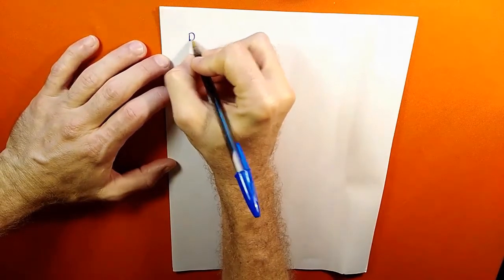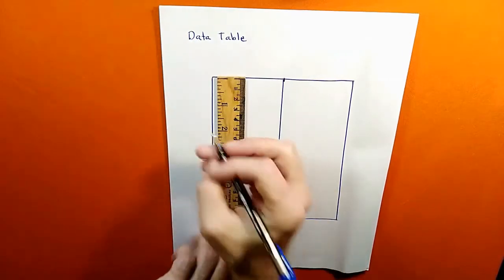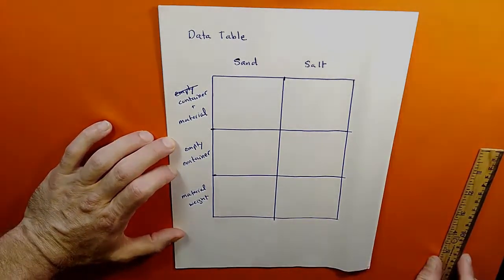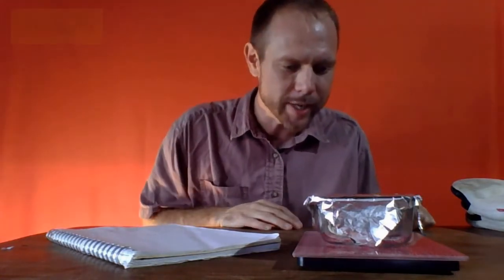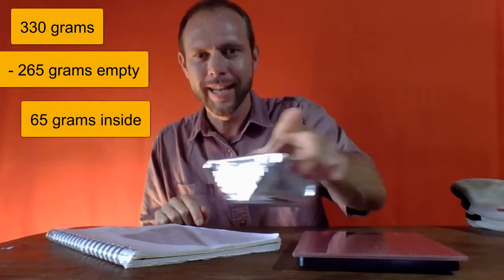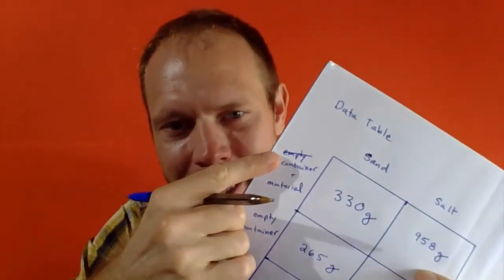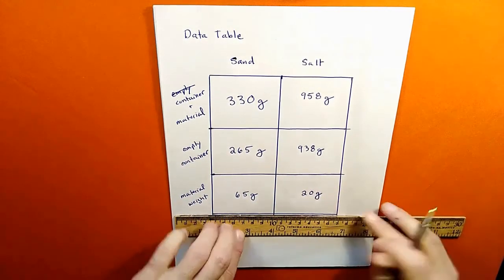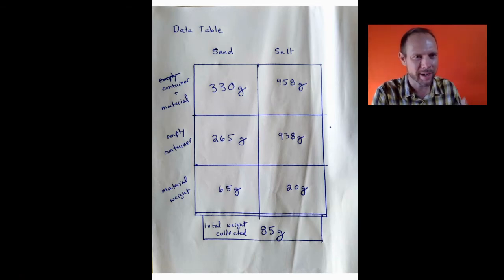Homeschool Chemistry Lab 5: Separating a Sand and Salt Mixture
This is a chemistry experiment for the separation of a mixture of salt and sand. We start with 100 grams of mixed salt and sand. The salt is dissolved in water, filtered, and evaporated to recover pure salt crystals. We will discuss the purity and losses that happen when materials are separated. There are instructions to safely conduct the experiment at home, which might take a couple hours, in the chemistry lab science curriculum and course.